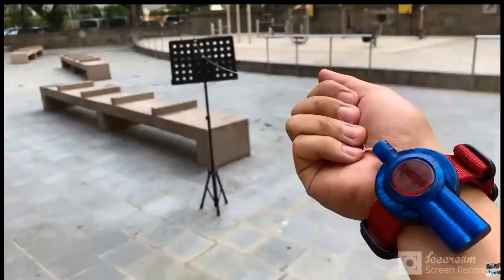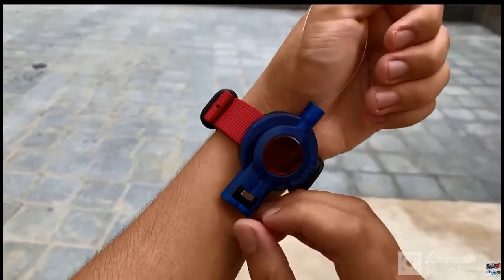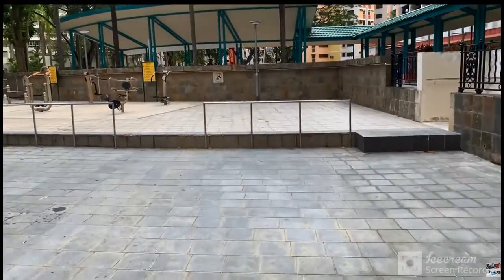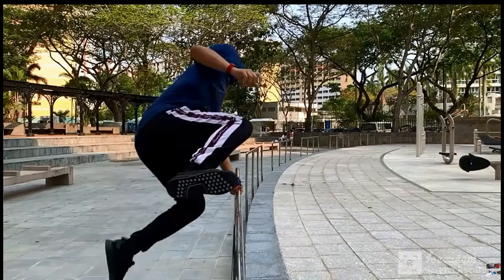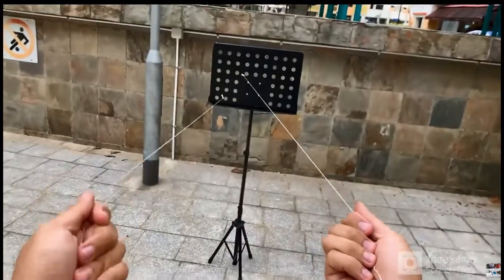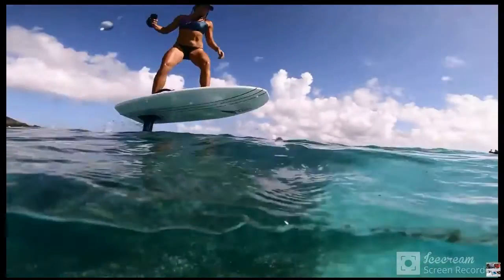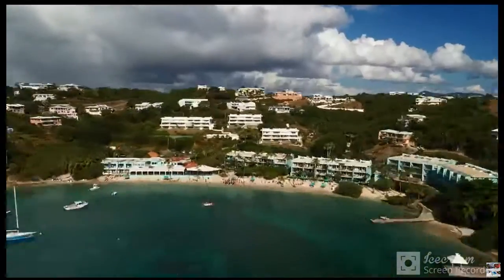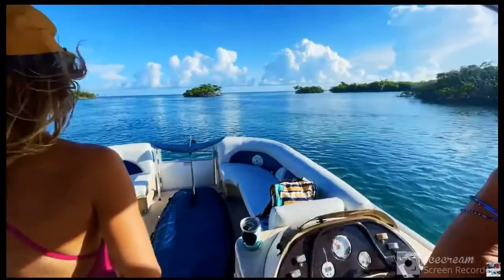Herotech web shooter review | Herotech web shooter buy.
This video shows HEROTECH WEB SHOOTER and HYDROFOIL. The first product to be shown is the HEROTECH WEB SHOOTER watch. Product number two is shown to HYDROFOIL. This HYDROFOIL can move easily on water. Battery powered and with remote control.
                       Gadgets buying Links:
                                       1.HEROTECH WEB SHOOTER